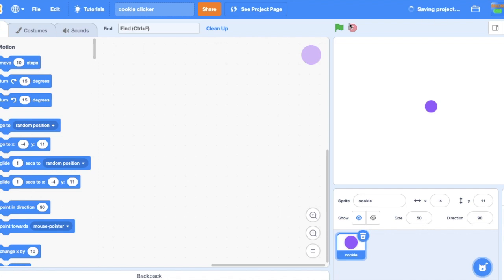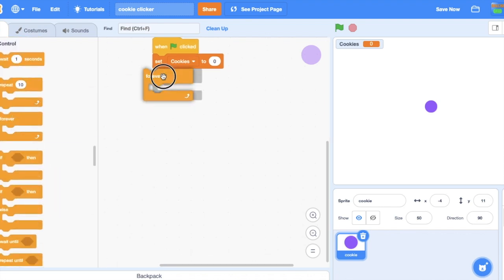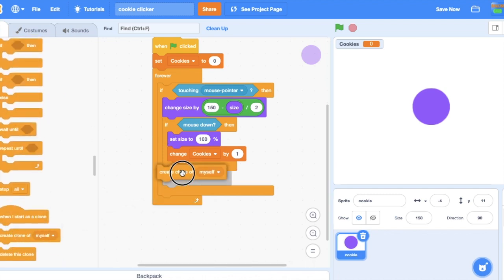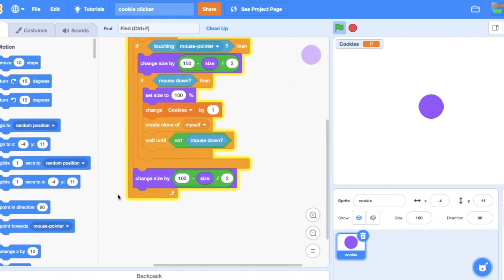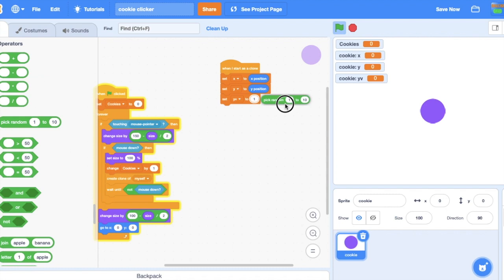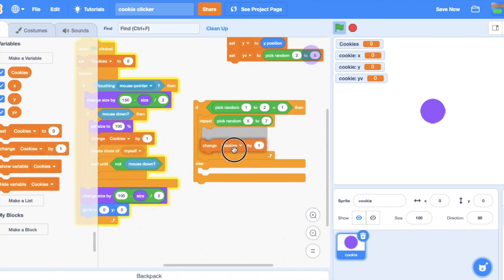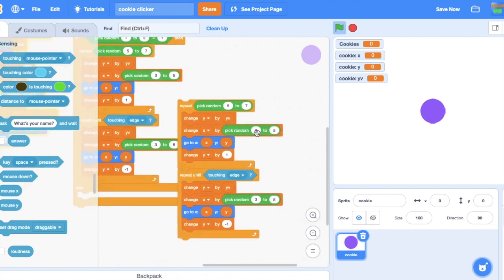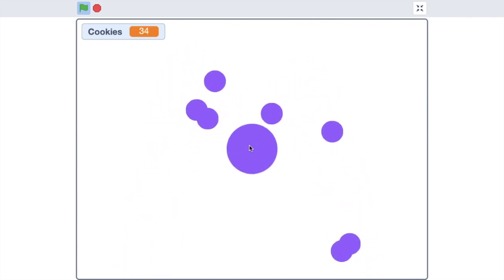Cookie Clicker Tutorial Part 1 : The Cookie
In this tutorial we will code the cookie of the cookie clicker + some cool stuff. See you in next time!